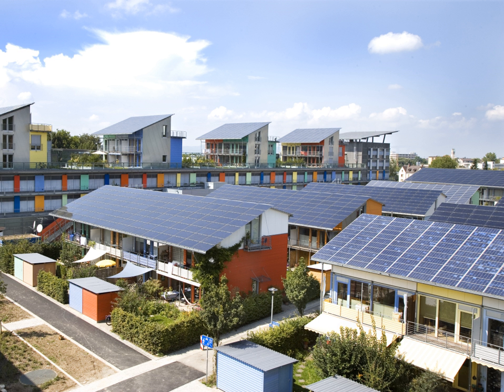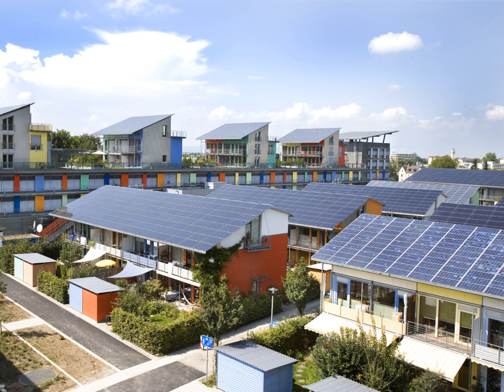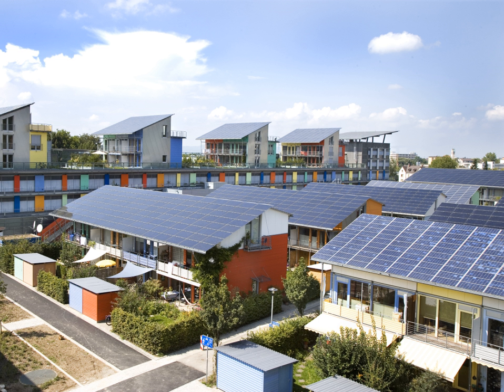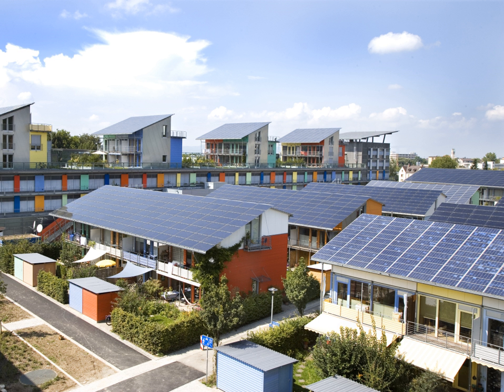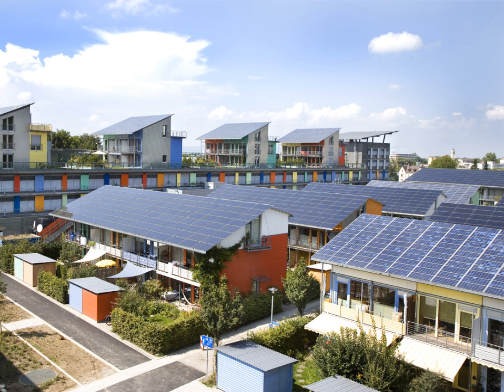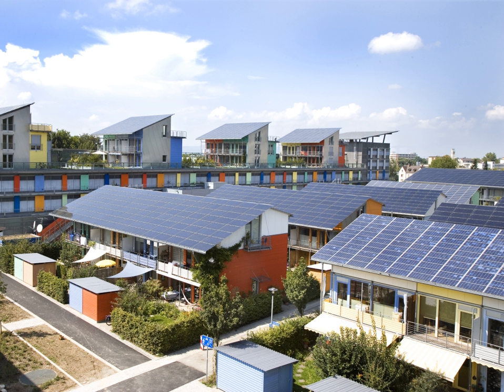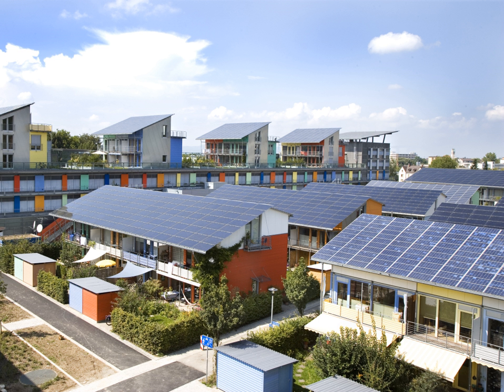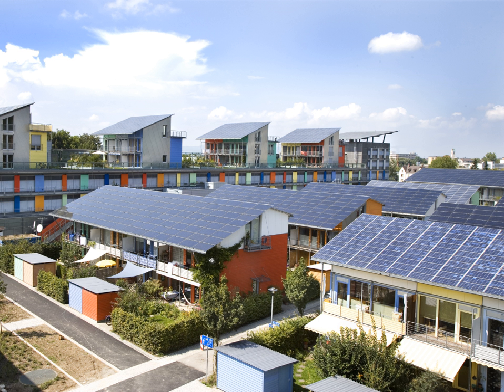Photovoltaics | Wikipedia audio article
00:02:36 1 Etymology
00:03:19 2 Solar cells
00:05:44 3 Current developments
00:08:40 3.1 Efficiency
00:13:58 3.2 Growth
00:18:17 3.3 Environmental impacts of photovoltaic technologies
00:32:30 4 Economics
00:42:46 5 Manufacturing
00:47:48 6 Applications
00:47:57 6.1 Photovoltaic systems
00:59:10 7 Advantages
01:03:10 8 Limitations

- Socrates

SUMMARY
Photovoltaics (PV) is the conversion of light into electricity using semiconducting materials that exhibit the photovoltaic effect, a phenomenon studied in physics, photochemistry, and electrochemistry.
A  photovoltaic system employs solar modules, each comprising a number of solar cells, which generate electrical power.  PV installations may be ground-mounted, rooftop mounted, wall mounted or floating.  The mount may be fixed, or use a solar tracker to follow the sun across the sky.
Solar PV has specific advantages as an energy source: once installed, its operation generates no pollution and no greenhouse gas emissions, it shows simple scalability in respect of power needs and silicon has large availability in the Earth’s crust.Photovoltaic systems have long been used in specialized applications as stand-alone installations and grid-connected PV systems have been in use since the 1990s. Photovoltaic modules were first mass-produced in 2000, when German environmentalists and the Eurosolar organization got government funding for a ten thousand roof program.Advances in technology and increased manufacturing scale have in any case reduced the cost, increased the reliability, and increased the efficiency of photovoltaic installations.Net metering and financial incentives, such as preferential feed-in tariffs for solar-generated electricity, have supported solar PV installations in many countries. More than 100 countries now use solar PV.
After hydro and wind powers, PV is the third renewable energy source in terms of global capacity. At the end of 2016, worldwide installed PV capacity increased to more than 300 gigawatts (GW), covering approximately two percent of global electricity demand. China, followed by Japan and the United States, is the fastest growing market, while Germany remains the world's largest producer, with solar PV providing seven percent of annual domestic electricity consumption. With current technology (as of 2013), photovoltaics recoups the energy needed to manufacture them in 1.5 years in Southern Europe and 2.5 years in Northern Europe.